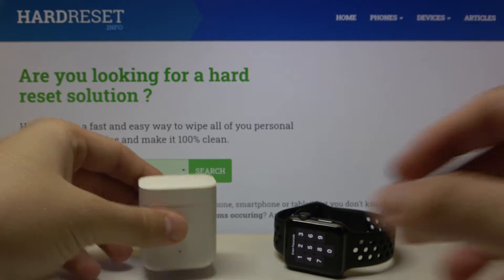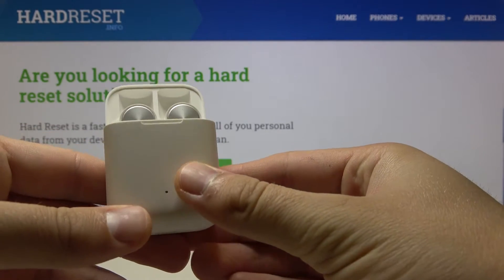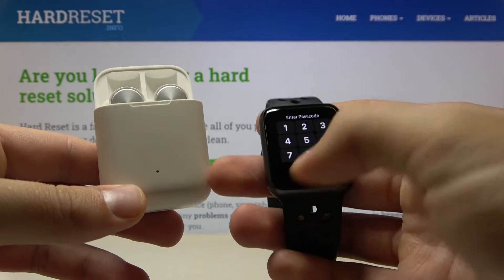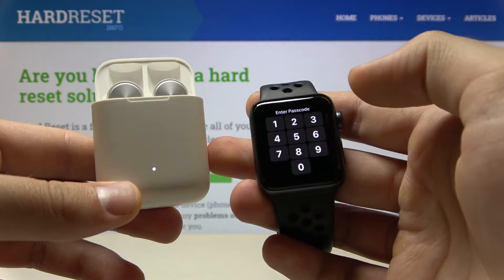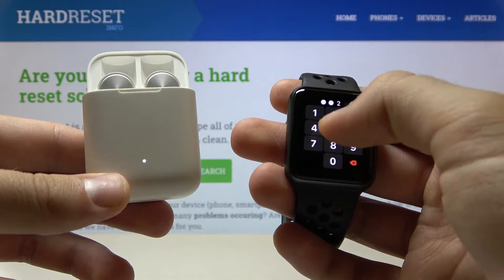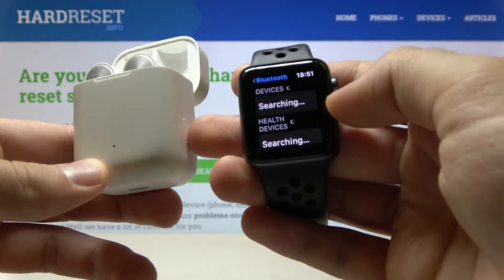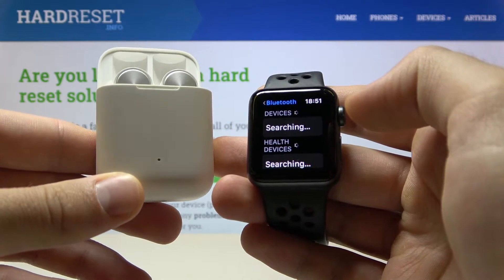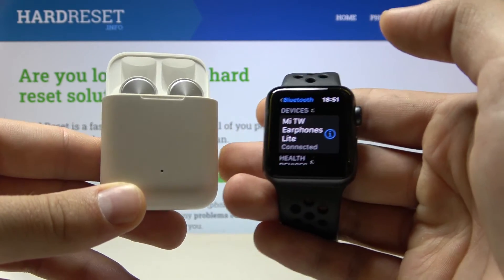How to Pair XIAOMI Mi True Wireless Earphones Lite and APPLE Watch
Find out many useful guides for your mobile device:
Do you wonder how to connect XIAOMI Mi True Wireless Earphones Lite and phone? Are you looking for a method to pair XIAOMI Mi True Wireless Earphones Lite with APPLE Watch? We would like to present the video, where we explain to you how to pair XIAOMI Mi True Wireless Earphones Lite with your Apple Watch. If you want to successfully accomplish the configuration of your Apple Watch, check out the attached instructions, and without any problems join XIAOMI Mi True Wireless Earphones Lite to your Watch from Apple. Let’s follow the uploaded tutorial and fully activate XIAOMI Mi True Wireless Earphones Lite. Visit our HardReset.info YT channel and discover many useful tutorials for XIAOMI Mi True Wireless Earphones Lite.

How to pair XIAOMI Mi True Wireless Earphones Lite? How to pair XIAOMI Mi True Wireless Earphones Lite with APPLE Watch? How to activate XIAOMI Mi True Wireless Earphones Lite? How to configure XIAOMI Mi True Wireless Earphones Lite? How to set up XIAOMI Mi True Wireless Earphones Lite?